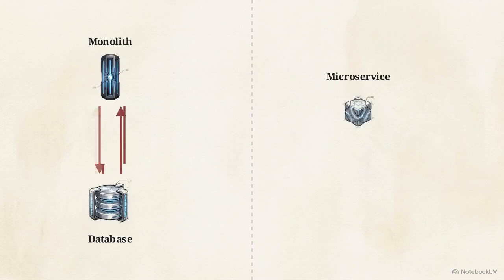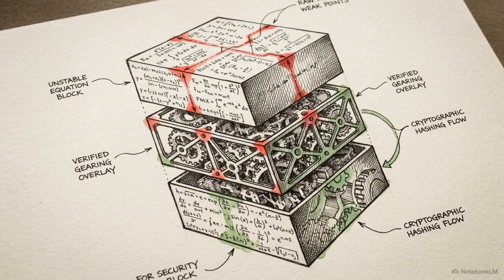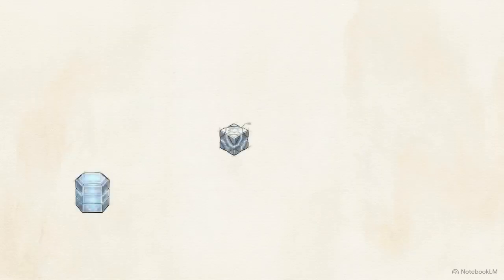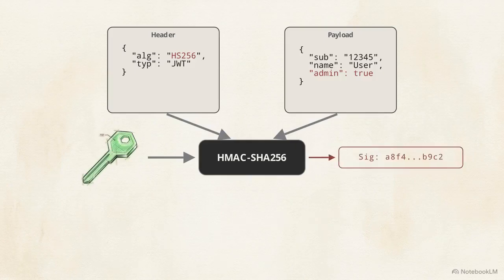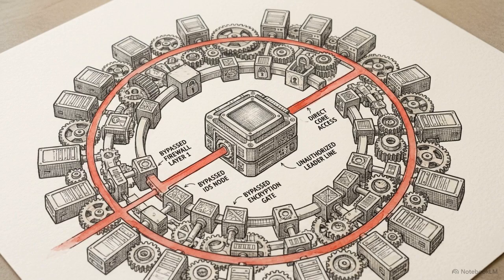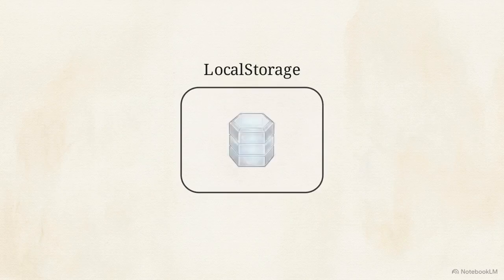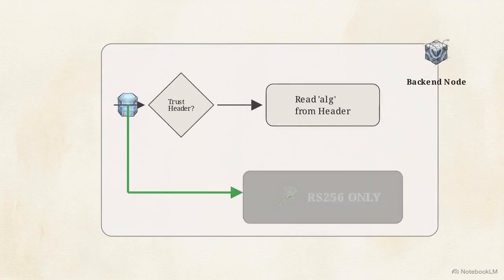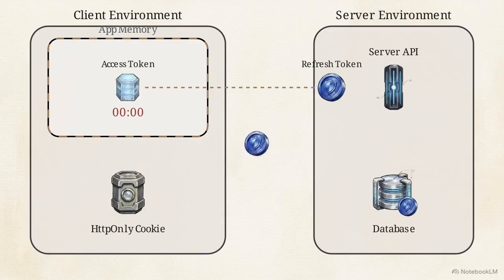Hacking JWTs is TOO Easy... (Algorithm Confusion & Key Injection Explained!) 🤯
🚨 POV: You thought your web app was 100% secure just because you used JWTs for authentication... big mistake. 🤡

What’s up, hackers! Welcome back to the channel. 💻 Today we are diving straight into the dark side of JSON Web Tokens (JWT) and showing you exactly how authentication gets bypassed in the real world.

In this video, we are breaking down two insanely powerful exploits without the boring jargon:
1️⃣ Algorithm Confusion: How attackers literally trick the server into checking the token's signature using the completely wrong algorithm (like swapping asymmetric for symmetric). 🔄
2️⃣ Key Injection: How to sneak your own malicious "master key" into the payload and forge a valid admin token from scratch. 🔑💥

We’ll look at how these vulnerabilities work under the hood, how attackers exploit them, and what it looks like in action. Whether you're grinding bug bounties, a dev trying to secure your backend, or just a massive cybersecurity nerd, this video is your ultimate cheat sheet. 🛡️

👇 LET'S TALK IN THE COMMENTS! 👇
Have you ever spotted a broken JWT in the wild, or are you just getting started with web hacking? Drop your stories or questions down below! 💬 I'll be replying to the best ones!

Share this with your dev friends so they stop writing vulnerable code. 😂✌️

Stay safe, and hack ethically! 👾